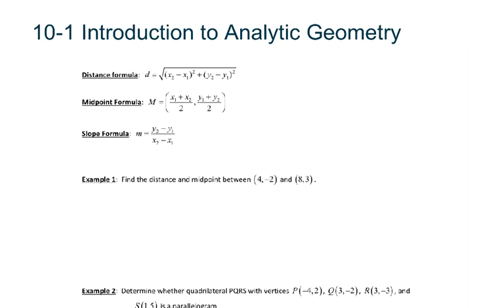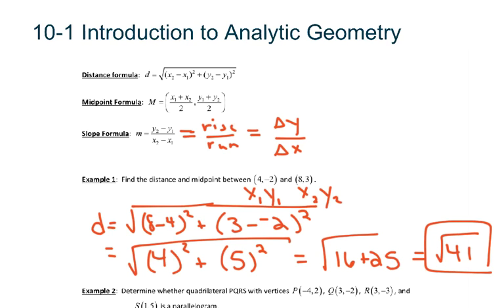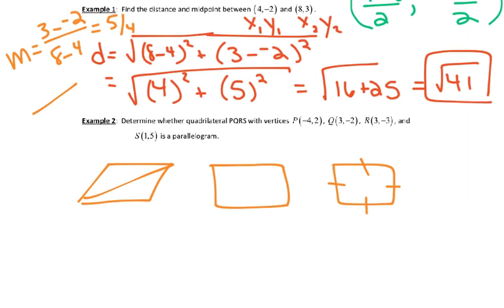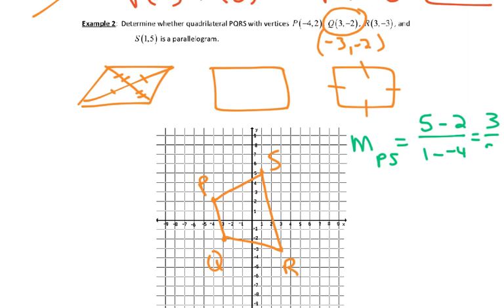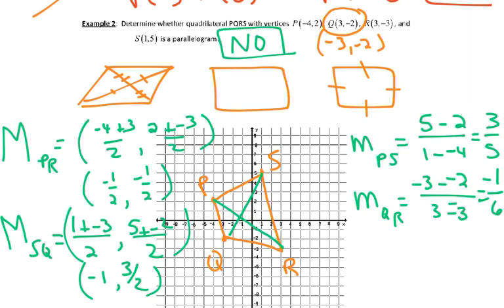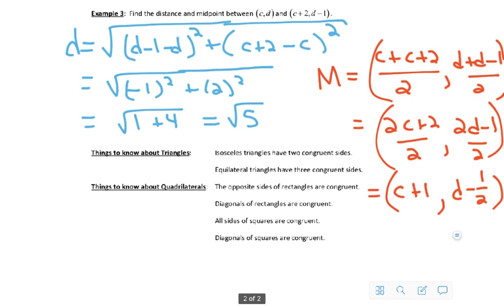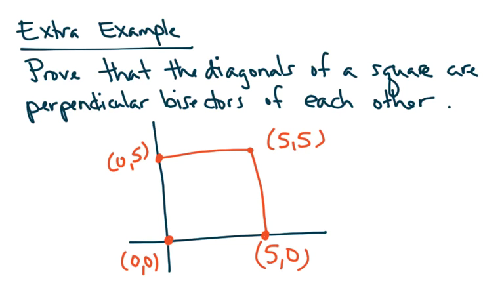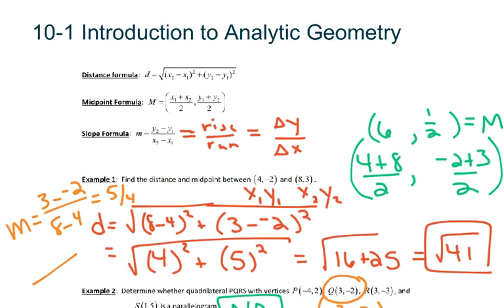PCR 10-1 Introduction to Analytic Geometry